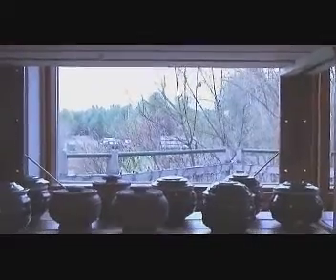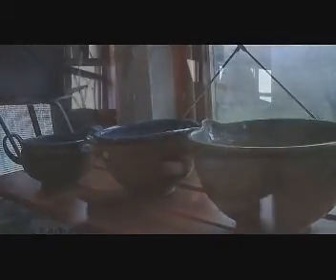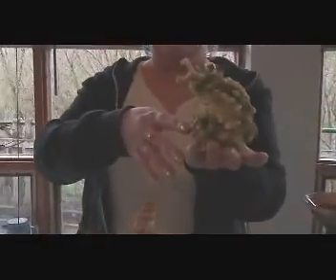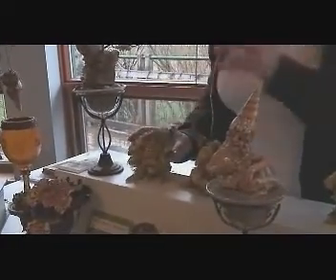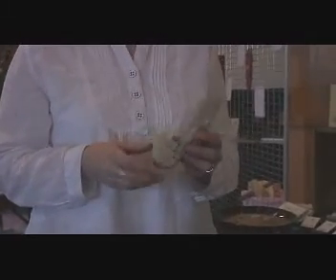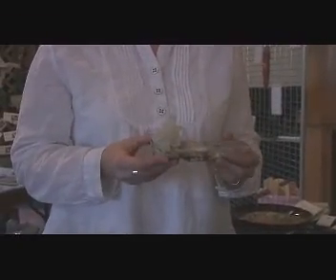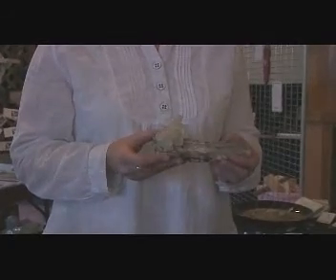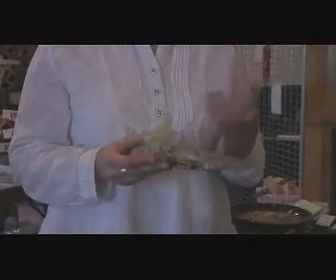gift giving video